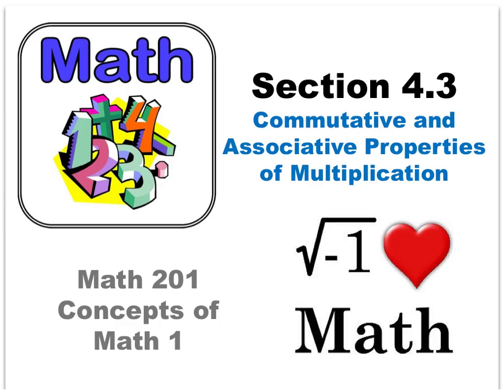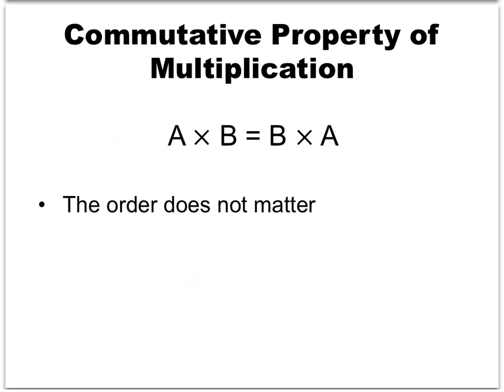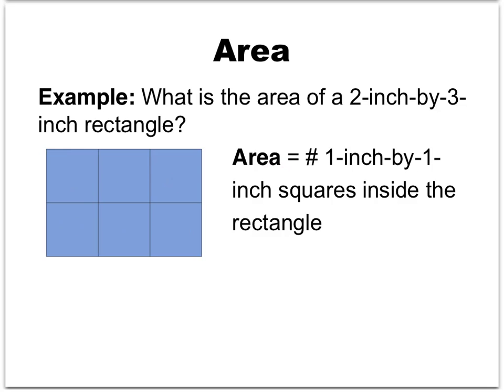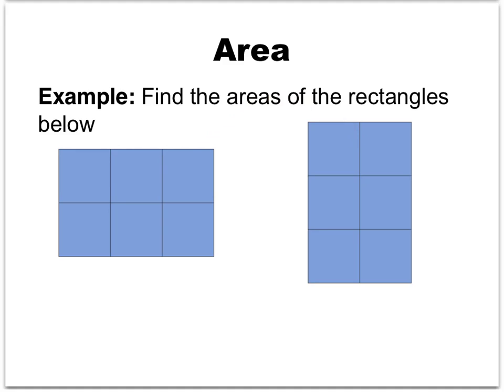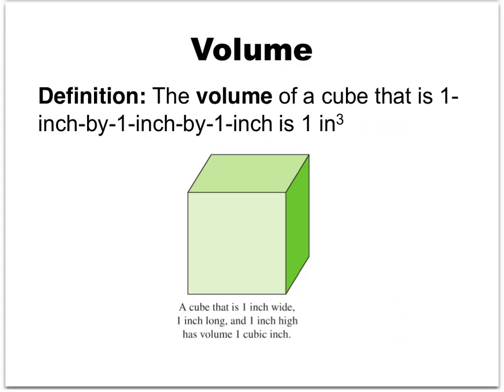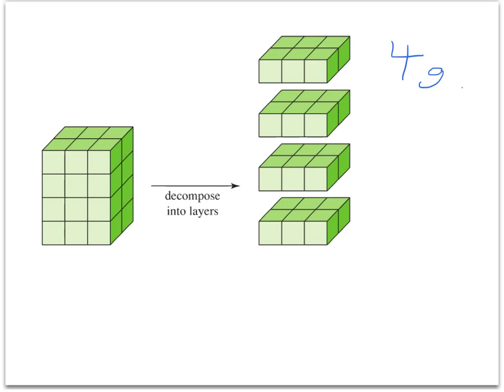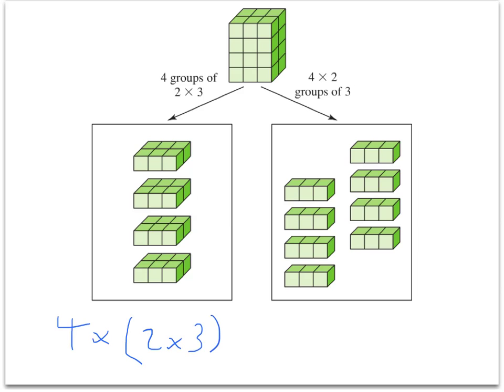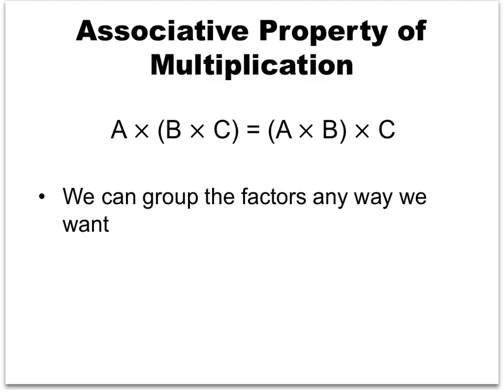Sect 4.3 Math 201